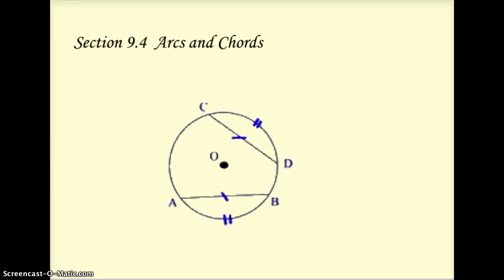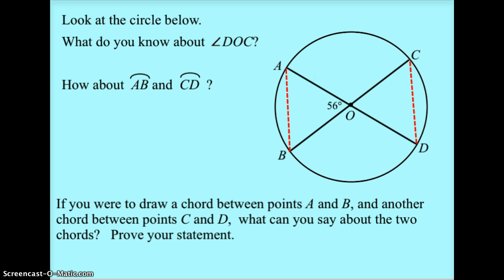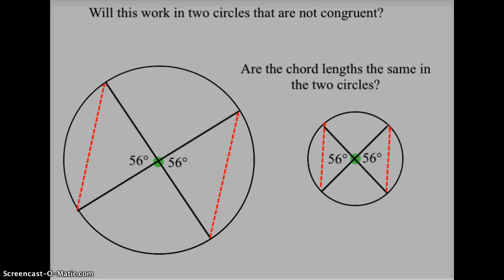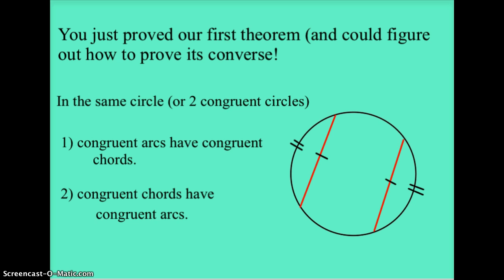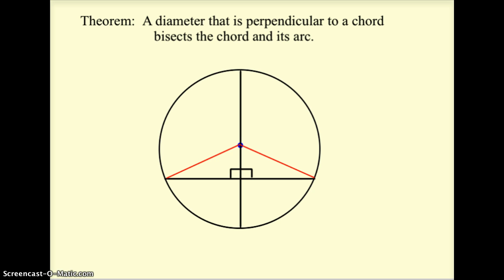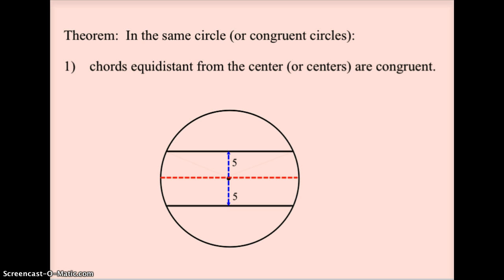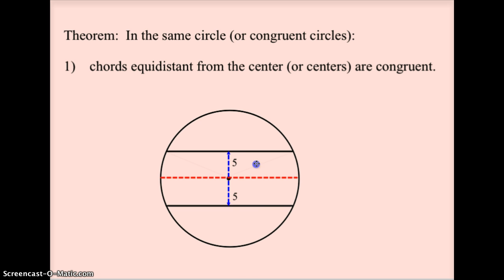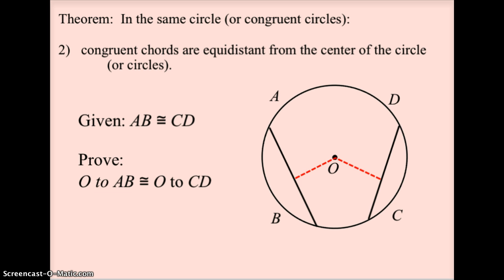Geo 9.4 Arcs and Chords